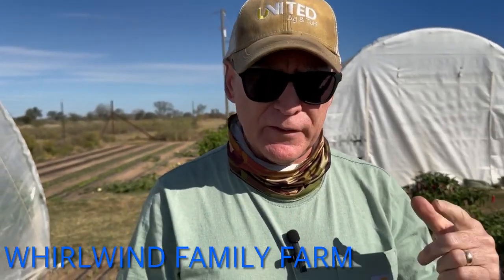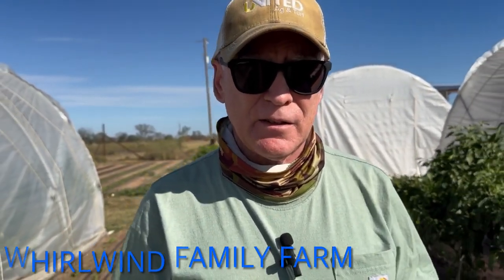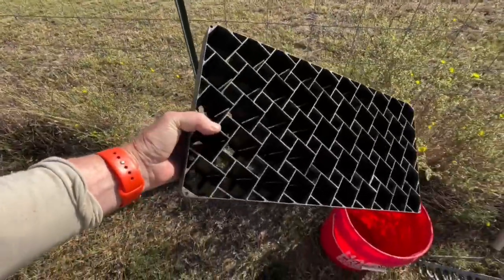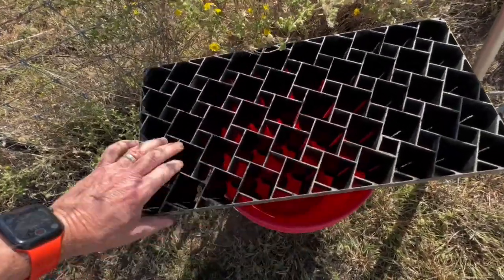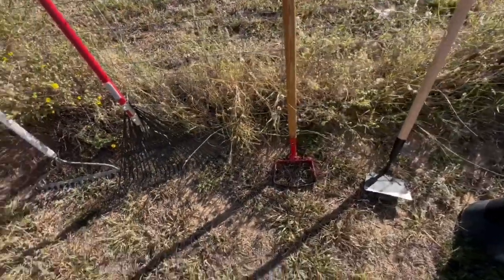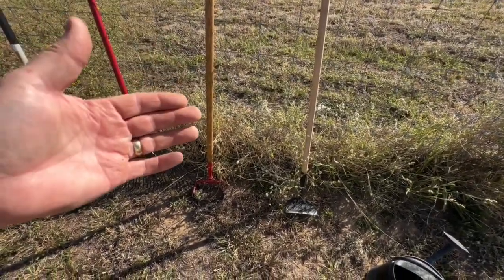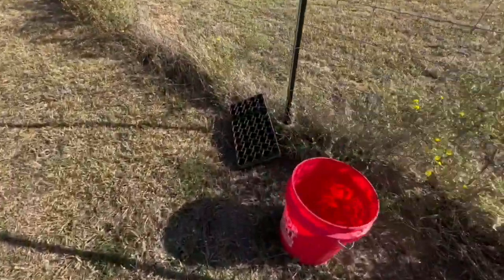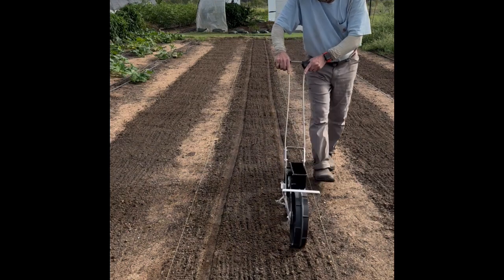What You Don’t Need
The tools that you do not need for a small garden.